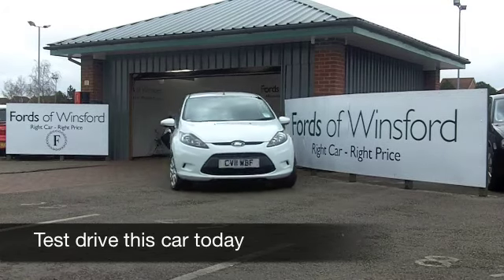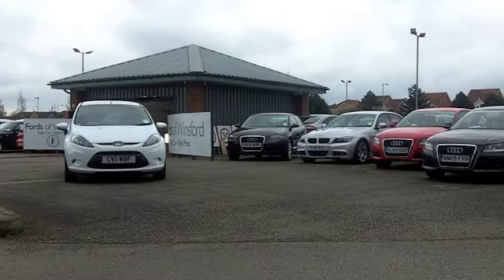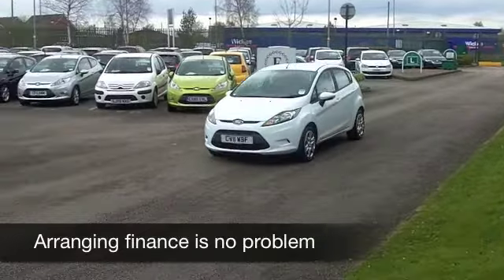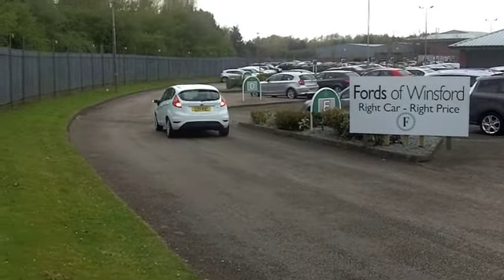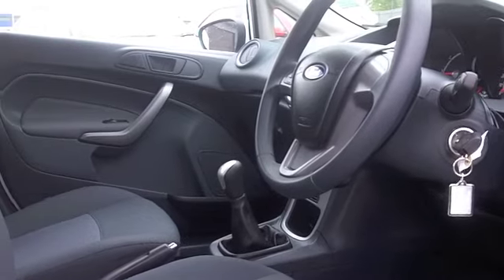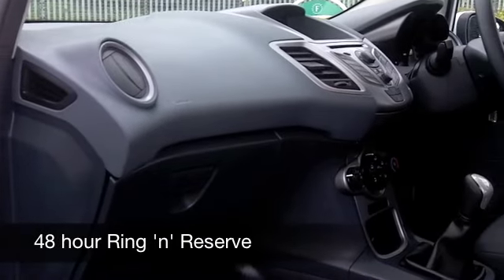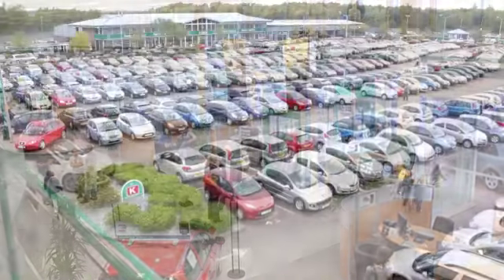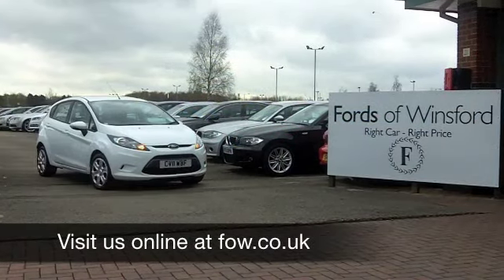USED FORD FIESTA HATCHBACK (2011) 1.25 EDGE 5DR - CV11WBF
FORD FIESTA HATCHBACK (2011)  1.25 EDGE 5DR

DETAILS:
First registered: 07/04/2011
Current mileage: 9,590
Registration: CV11WBF
Colour: WHITE

FEATURES:
front electric windows, remote central locking, cloth interior, all round airbags, air conditioning, pas, abs, steel wheels, solid paint, cd, traction control, foam kit, parcel shelf present